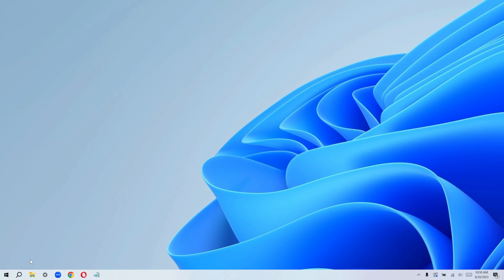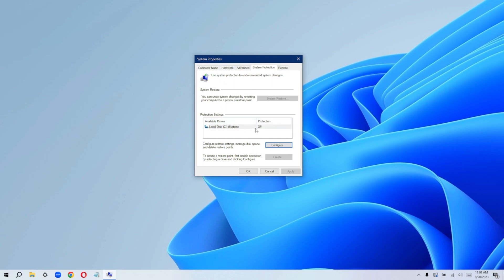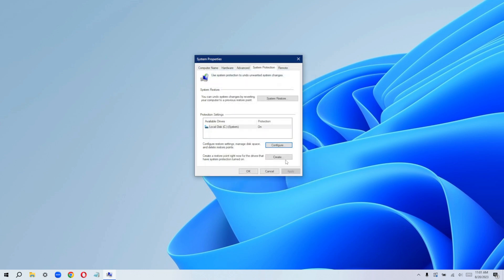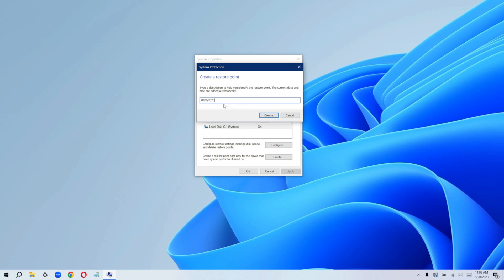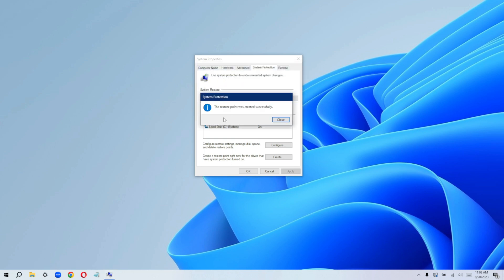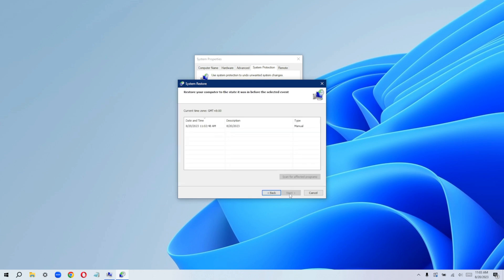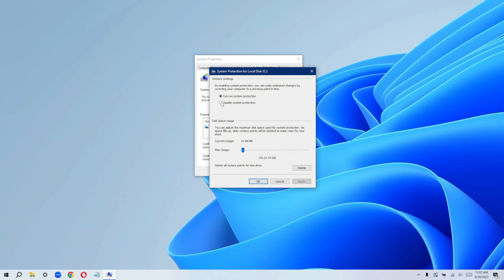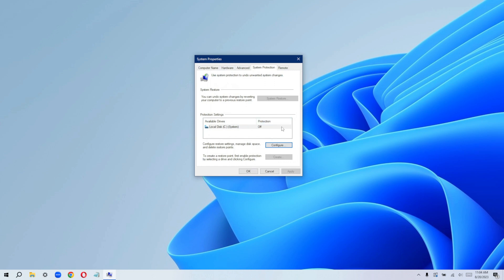How to Create a Restore Point on windows 10/11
In this tutorial video, we guide you through the step-by-step process of creating a restore point on Windows 10 and Windows 11. A restore point can be a lifesaver when you're making changes to your system, ensuring that you can revert to a stable state if anything goes wrong.

We'll walk you through the entire procedure, from accessing the System Properties settings to selecting the appropriate drive and creating the restore point. Whether you're a Windows 10 or Windows 11 user, this video has got you covered with easy-to-follow instructions and useful tips.

By the end of this video, you'll have the knowledge and confidence to safeguard your system's stability with restore points. Your system's safety matters, and we're here to empower you with the right tools!

Chapters
0:00 Intro
0:12 Create Restore Point
1:50 Use Restore Point
2:22 Delete Restore Point